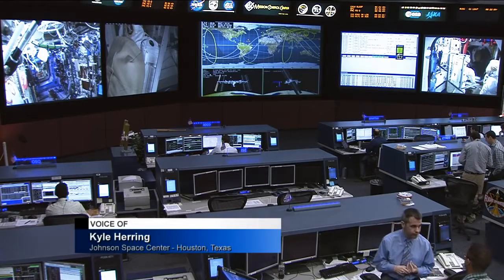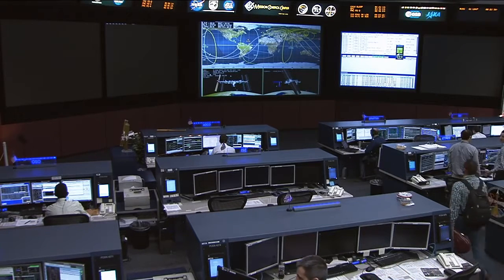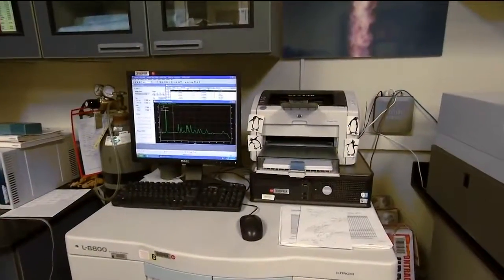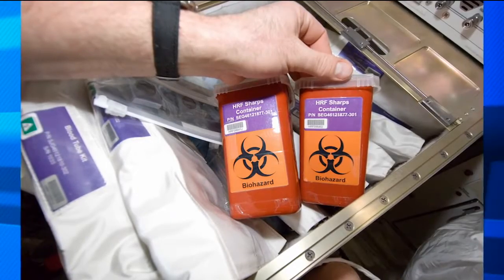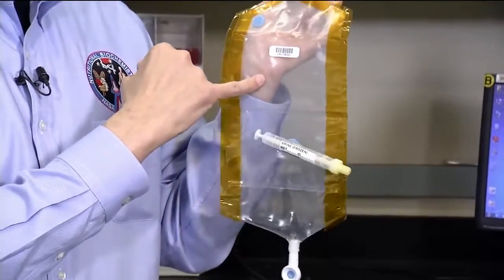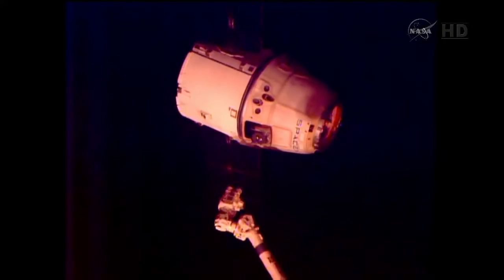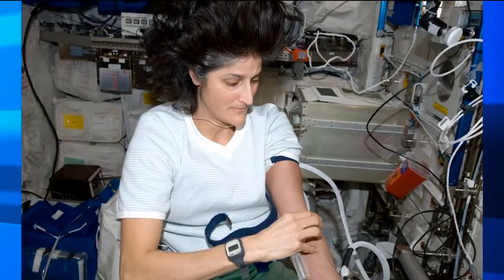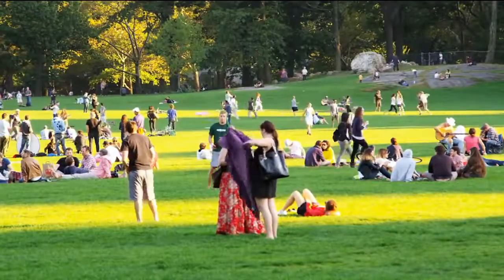Space Station Live Studying Nutrition Impacts on Astronaut Health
NASA Commentator Lori Meggs talks with Dr. Scott M. Smith, the manager of the Nutritional Biochemistry Laboratory at NASA’s Johnson Space Center, about how researchers are studying blood and urine samples from the International Space Station crew members to learn more about how prolonged exposure to weightlessness impacts the body, especially the bones, muscles and vision. Smith describes how the samples are gathered on orbit and then returned to Earth on a commercial cargo ship.